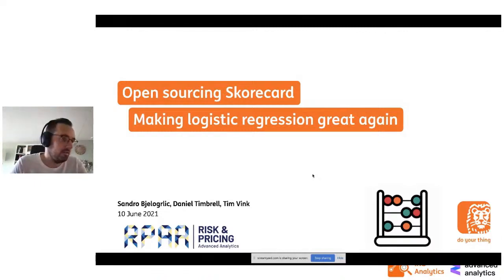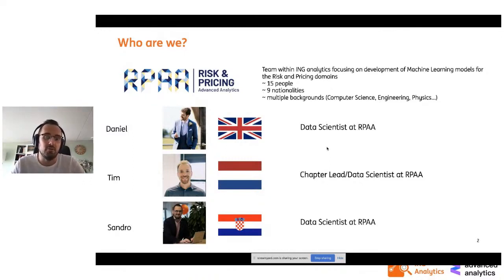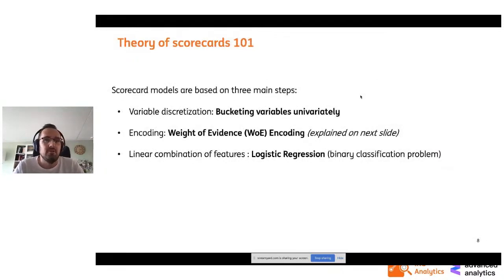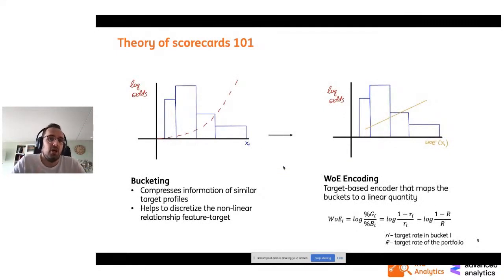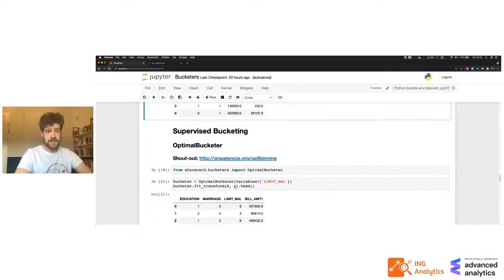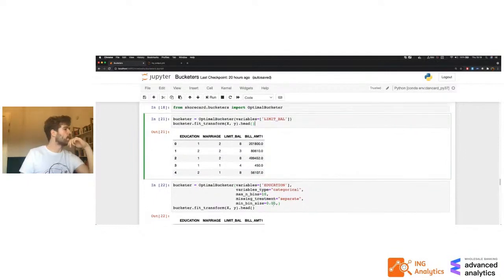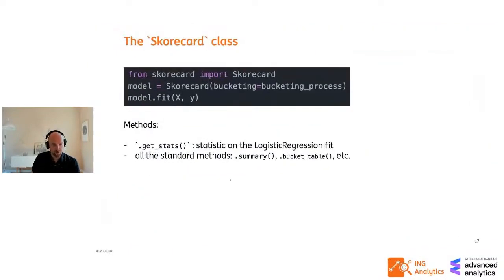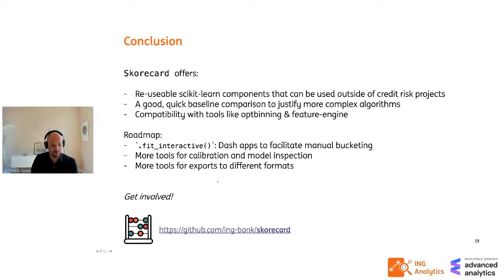Skorecard - How to make logistic regressions great again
Speakers: Daniel Timbrell, Sandro Bjelogrlic & Tim Vink
Scorecard models are the backbone of credit risk modelling: they are powered by logistic regressions with a few smart tricks that improve the model performance.
“Skorecard” is an open-source package developed by ING that provides a scikit-learn compatible toolkit for developing scorecard models. In this talk, we will provide a demo of this handy package. You will learn about the theoretical and practical aspects of bucketing, target-encoders and logistic regression, as well as tips on how to build sklearn-compatible packages. All of which have applications outside of credit risk modelling.